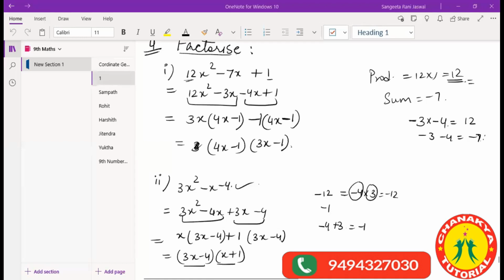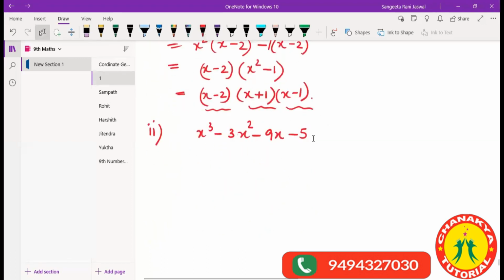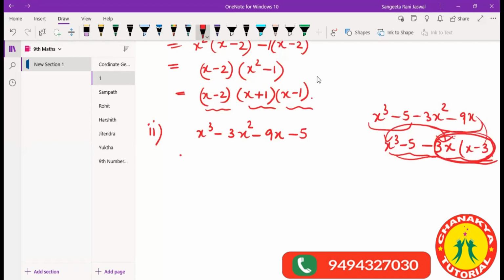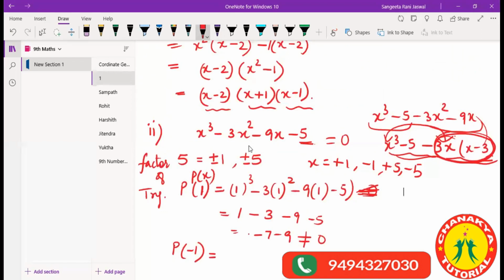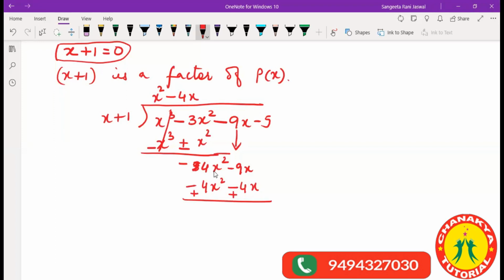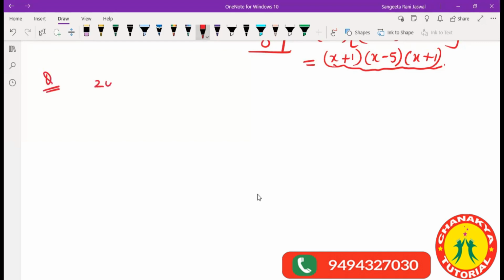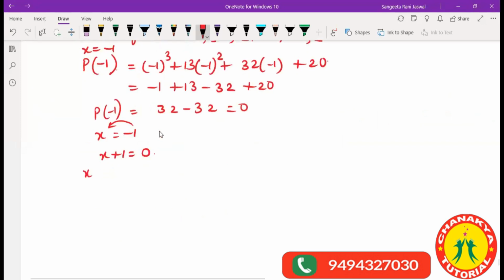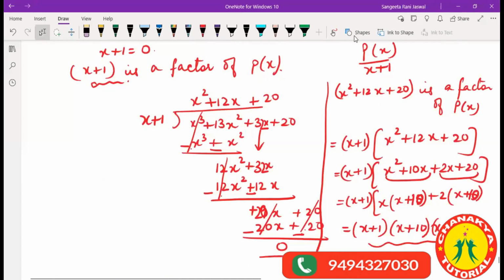Polynomials L4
Achievements
1) All India first rank in math test conducted by WeXL
2) All India 4th rank in Steam Odyssey competition conducted by Times group
3) Chanakya Tutorial has been ranked number 1 IIT-JEE coaching by WAC
4) Mentor of AIR 107 JEE advanced.